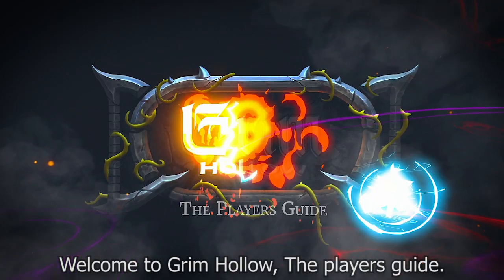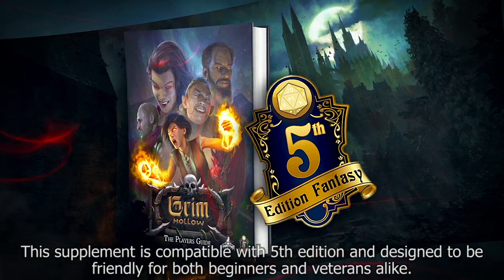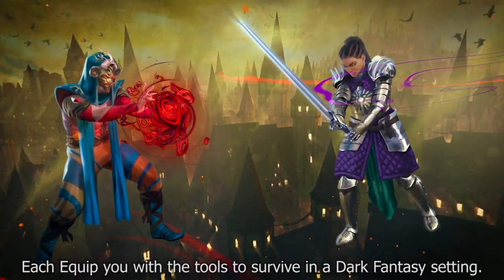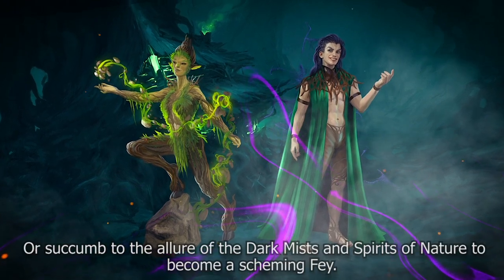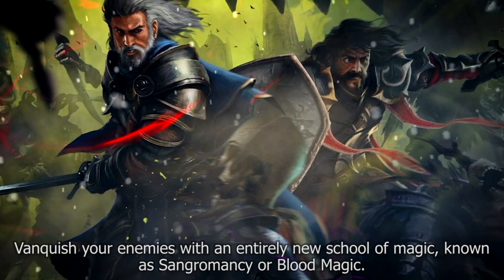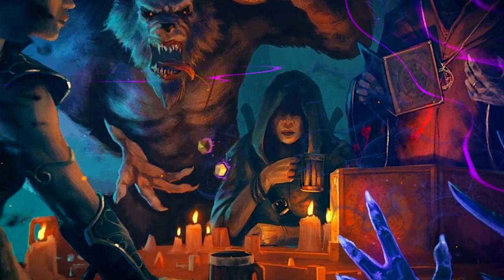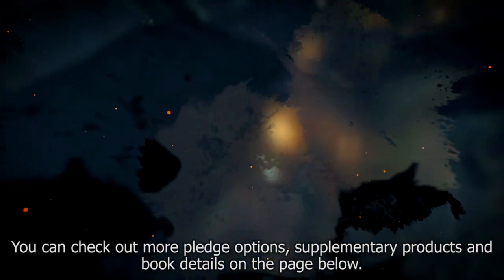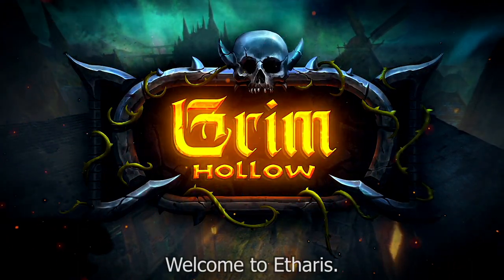Welcome to Grim Hollow: The Player's Guide! - A 5e dark fantasy setting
The Player's Guide contains a slew of new character customisations for any dark fantasy campaign. From new subclasses to rules for becoming a Fey or Elemental, The Players Guide has everything the true Grim Dark survivalist needs.